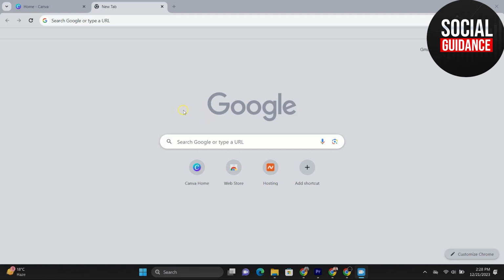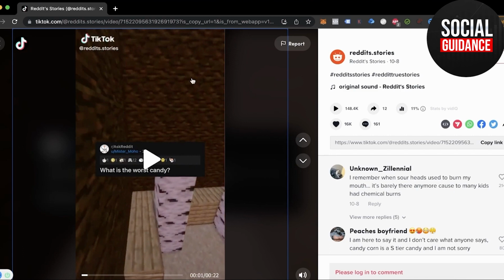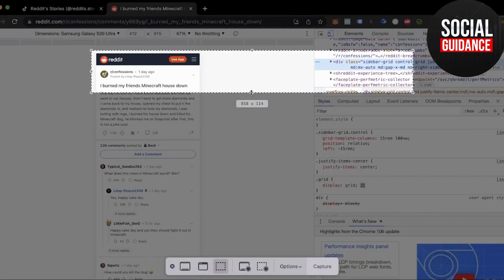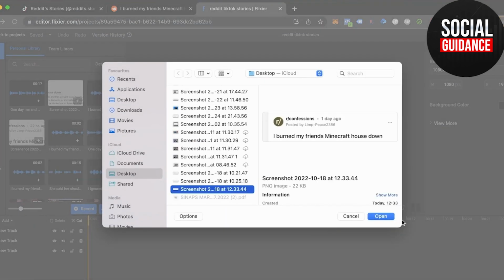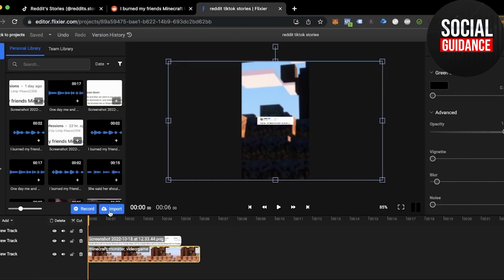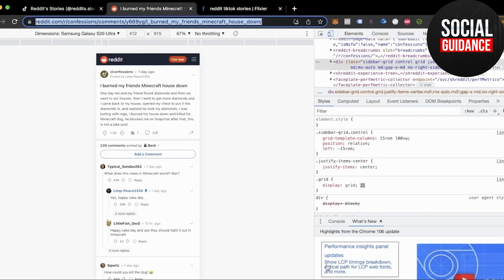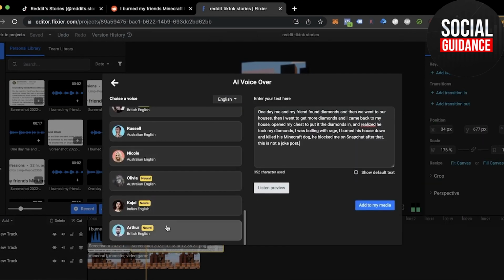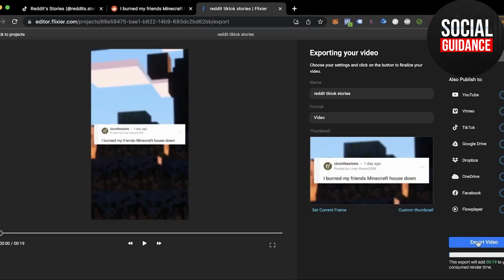How To Make Reddit TikTok Videos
Learn How To Make Reddit TikTok Videos with our step-by-step guide! This video covers everything from selecting top Reddit content to editing and adding creative flair for TikTok. Whether you're a beginner or looking to enhance your skills, this tutorial will make you a pro in creating engaging Reddit TikTok videos.